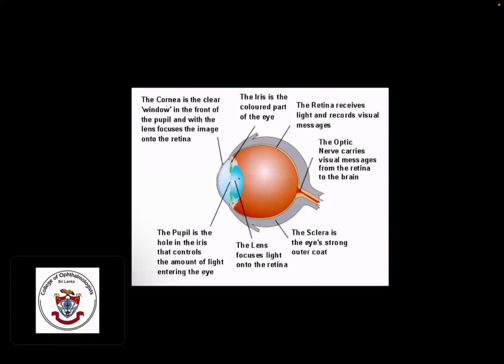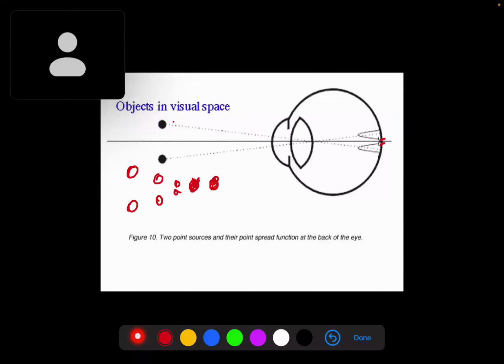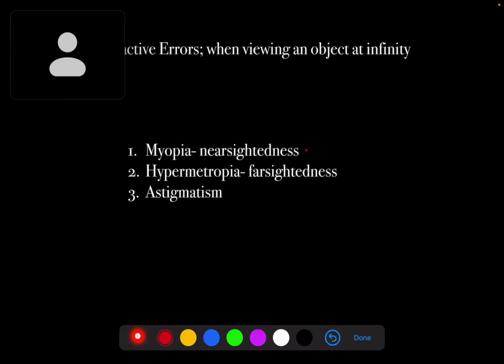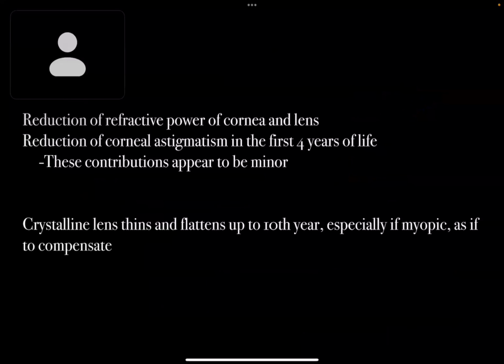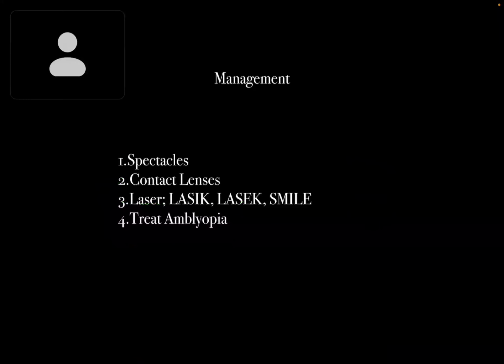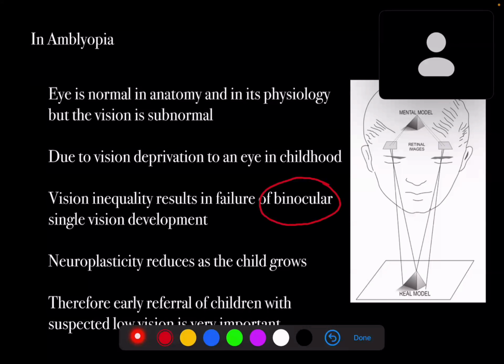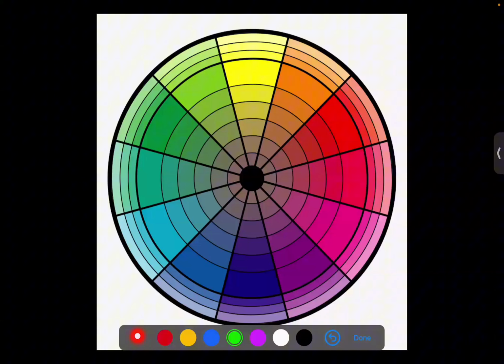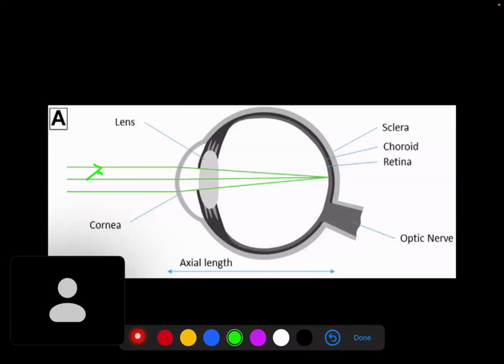Checking visual acuity, BSV, stereoacuity, amblyopia - Dr. Ayasmantha Peiris